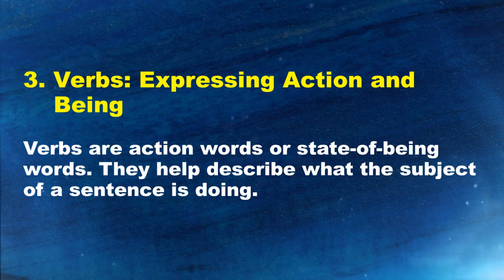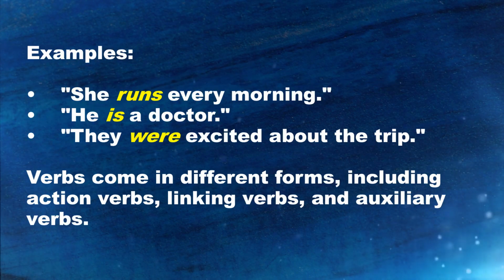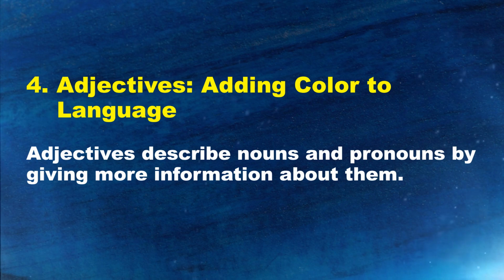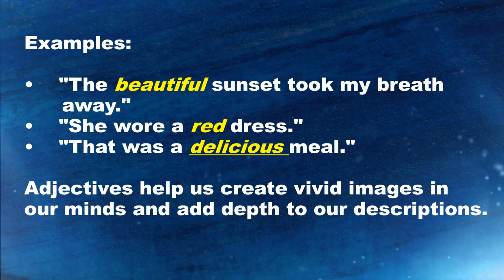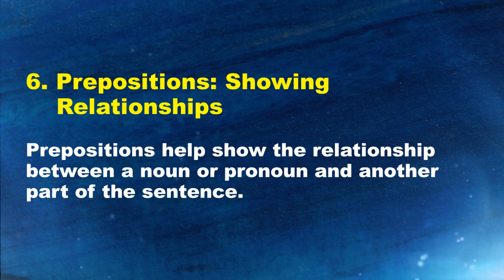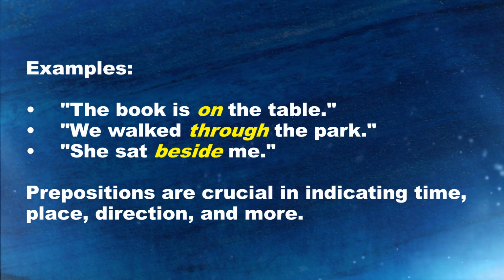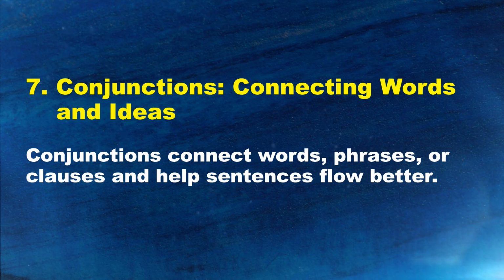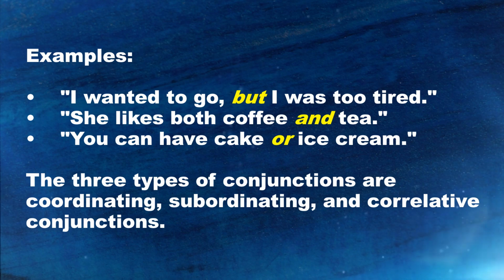Understanding the 8 Parts of Speech in English | Easy English India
📗The Whole-Brain Child
Understanding the 8 Parts of Speech in English

Are you looking to improve your English grammar and communication skills? In this video, we break down the 8 Parts of Speech—nouns, pronouns, verbs, adjectives, adverbs, prepositions, conjunctions, and interjections—with clear explanations and examples! Whether you’re a student, a professional, or just someone looking to enhance your writing, this guide will help you master the foundation of the English language.

📌 What You’ll Learn:
✔️ How to identify and use each part of speech correctly
✔️ Tips to enhance your English fluency
✔️ Examples that make learning easy and fun

✅ Students
✅ English learners
✅ Professionals looking to improve communication skills

🔔 Turn on notifications for more language-learning videos!